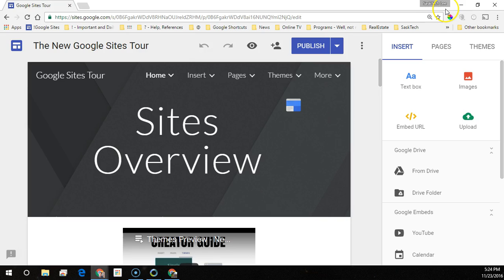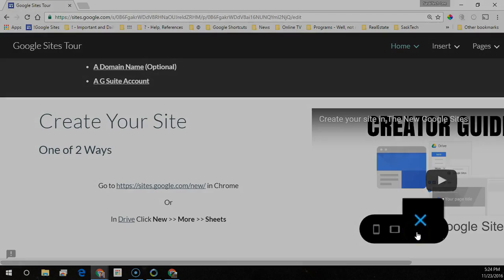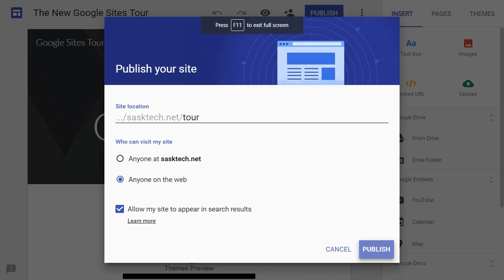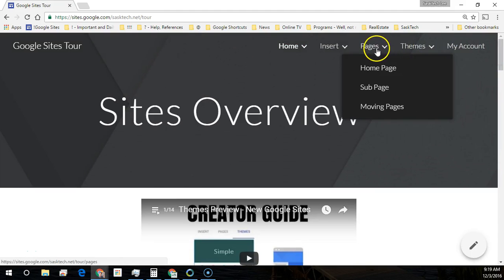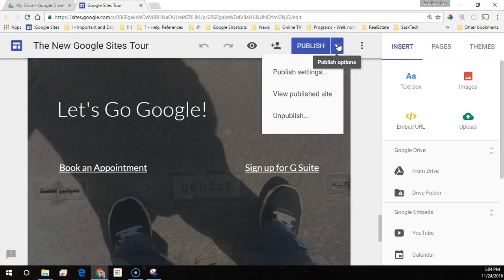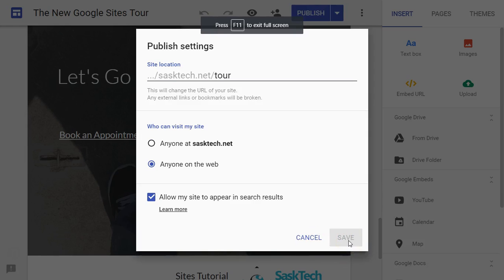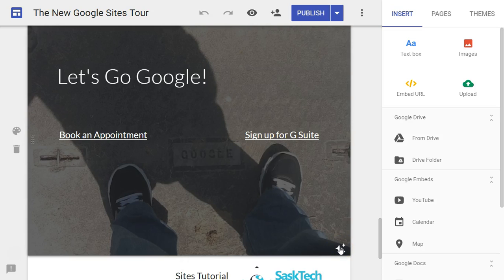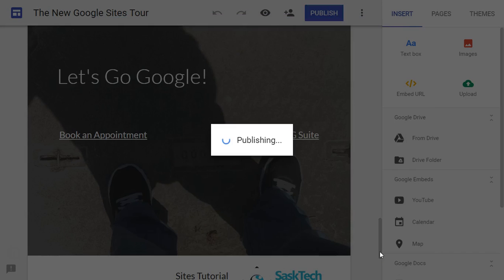Preview and Publish in The New Google Sites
This video will show how to preview and publish a Site in the New Google Sites